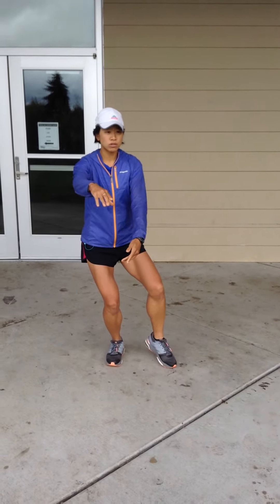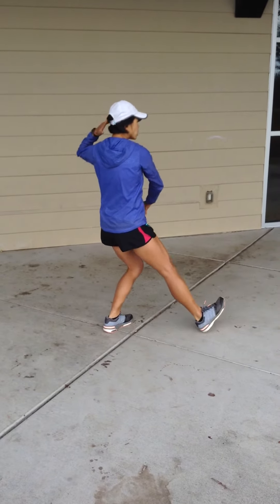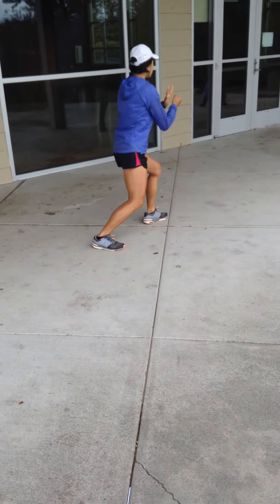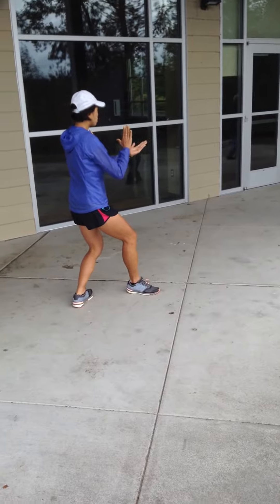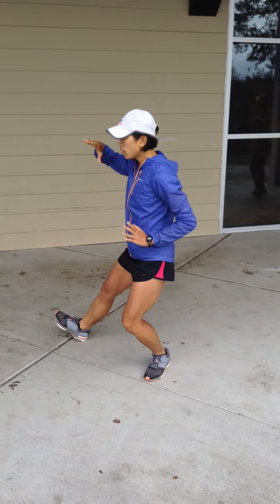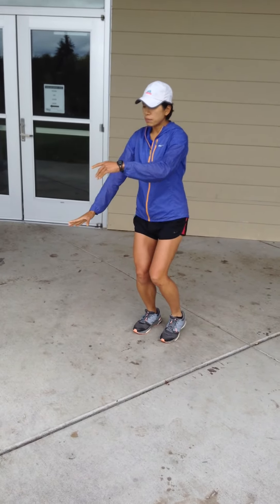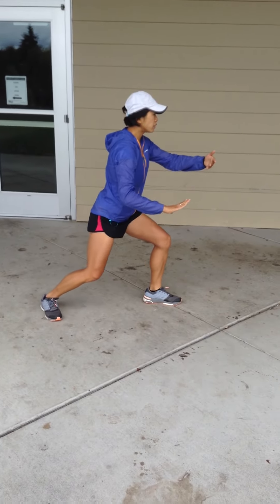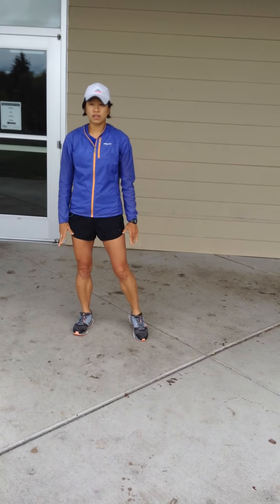Taichi 16 Form (Yang Style)